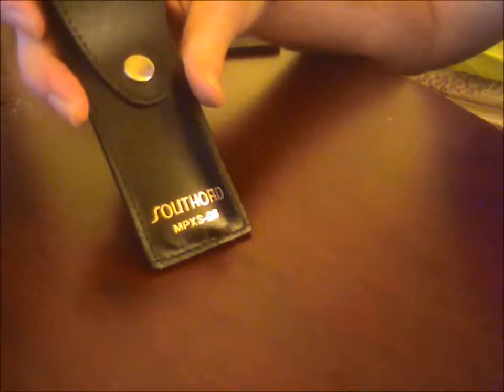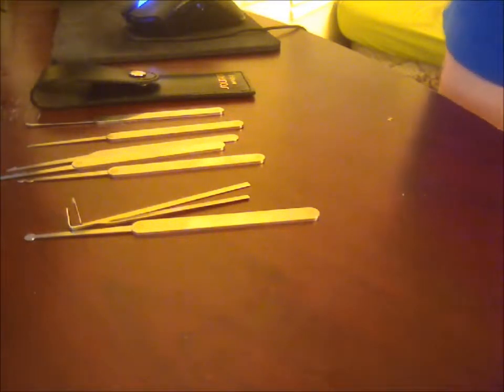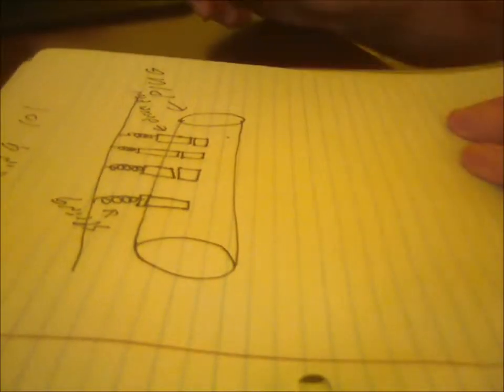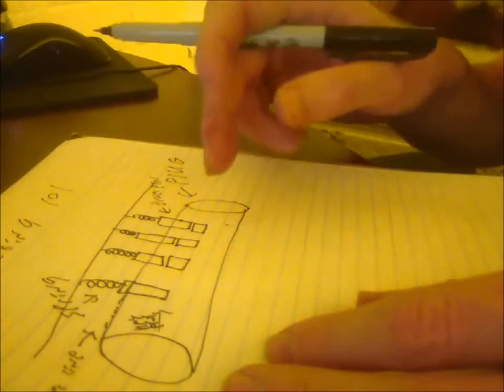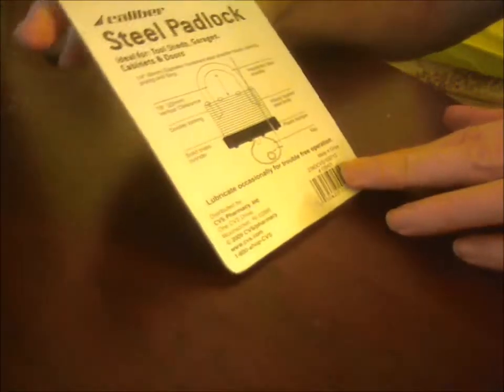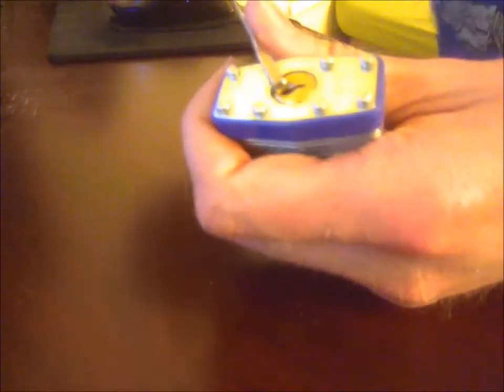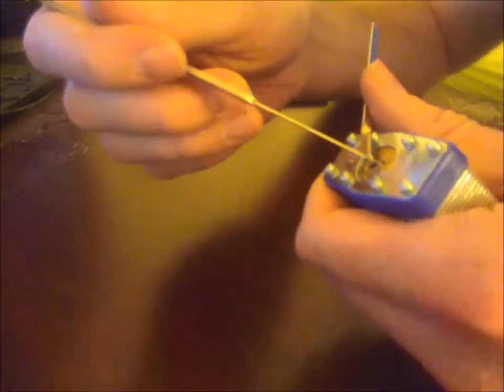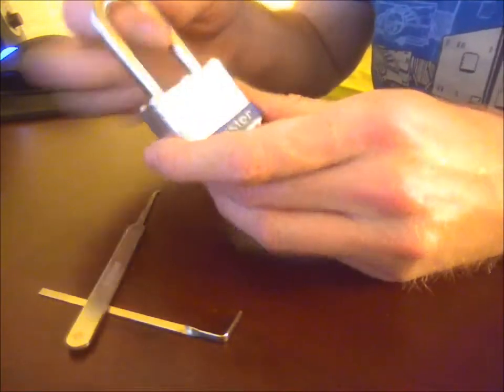Lockpicking Basics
Products To Help You Get Started Listed Below.

Great video by the channel PherricOxide. Checkout their channel for more great content!

Products To Help You Get Started:

1. Training Padlocks

2. Padlock Patent Print

3. Lockpick set